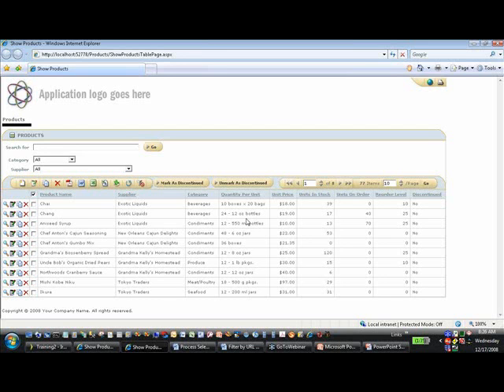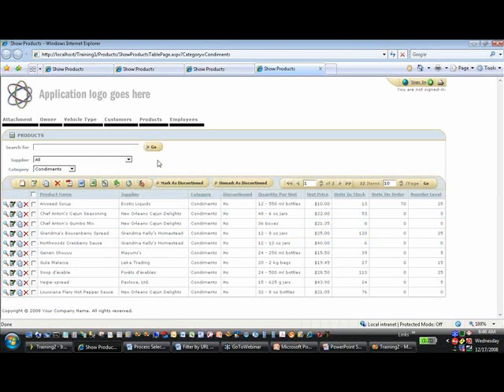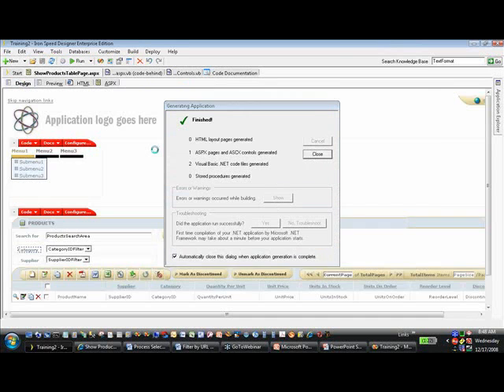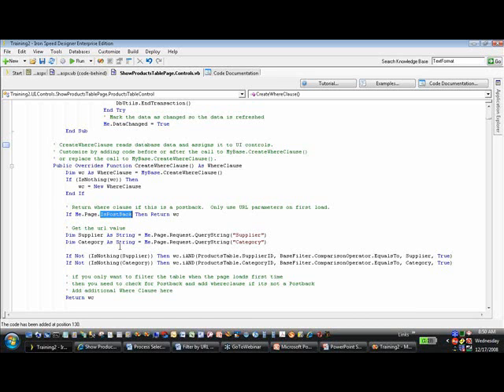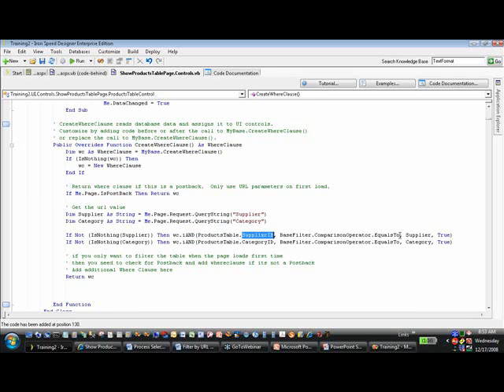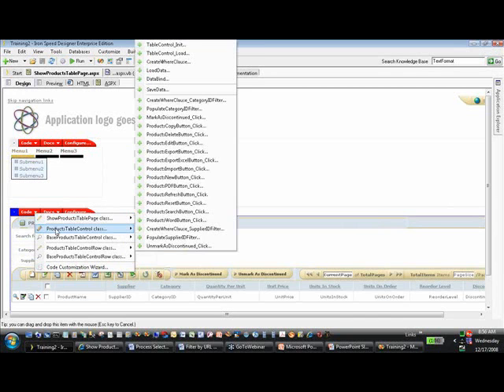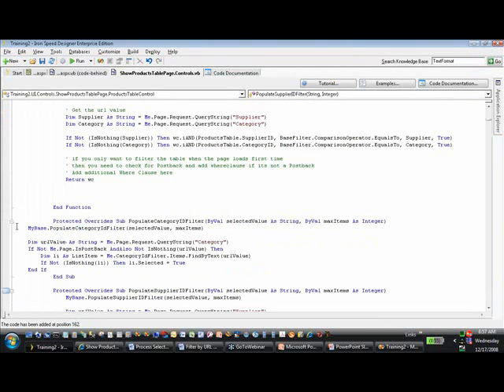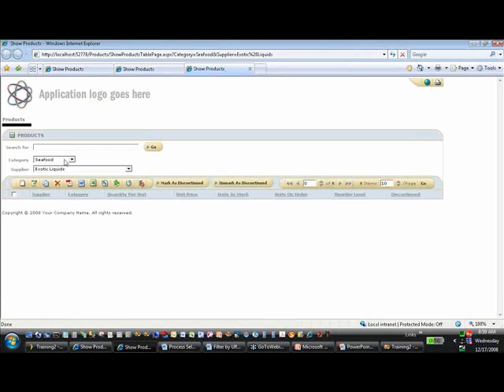Filter by URL - Iron Speed Designer V5.2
Razi Mohiuddin of Iron Speed demonstrates how to filter by URL.